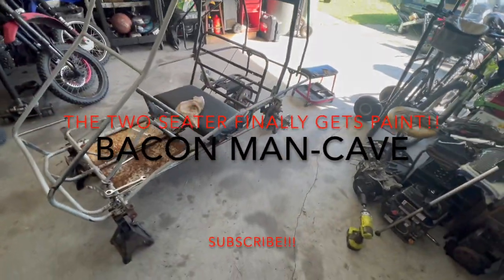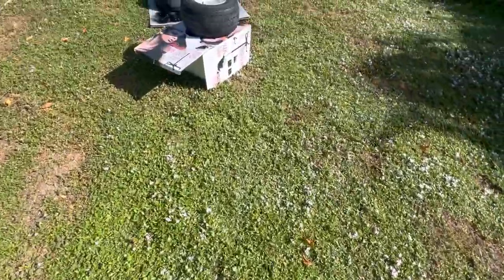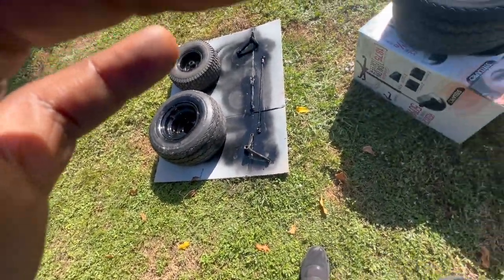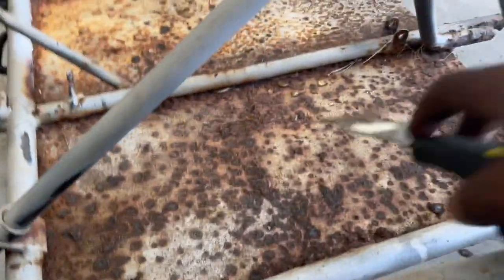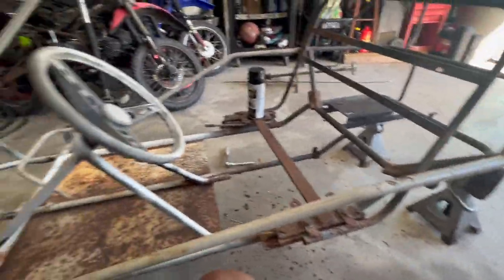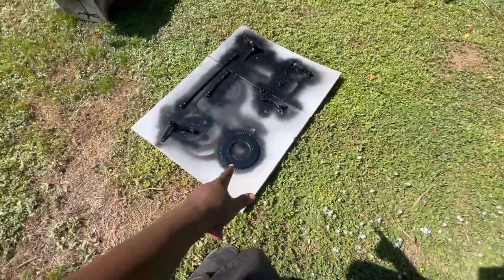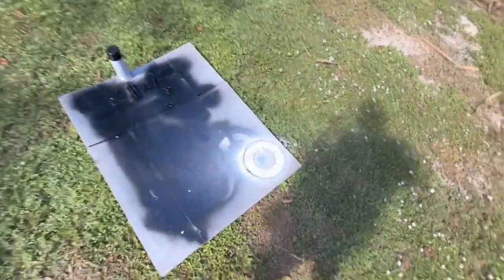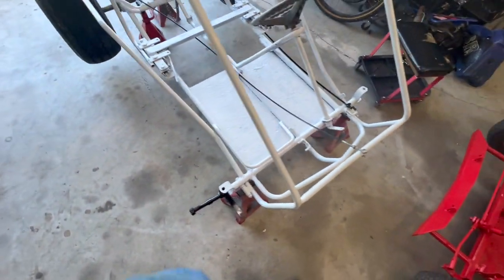PAINTING THE 2 SEATER GO KART FINALLY!!!!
Finally decided to go ahead and paint this thing a nice black and white color.